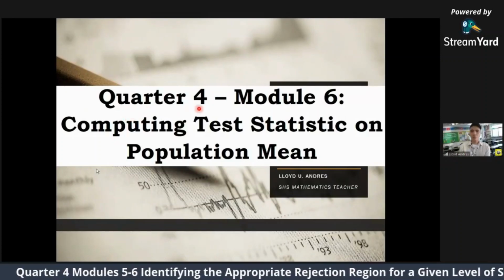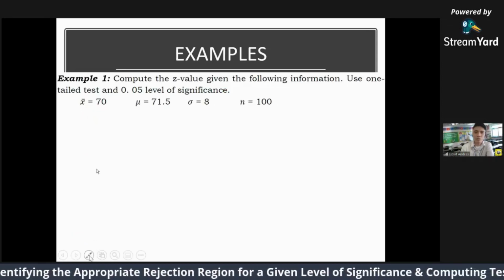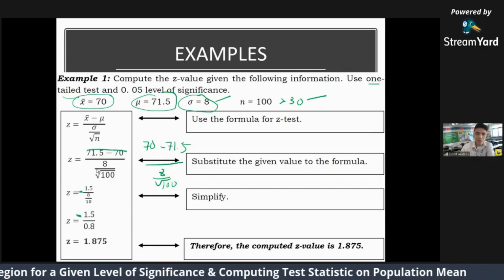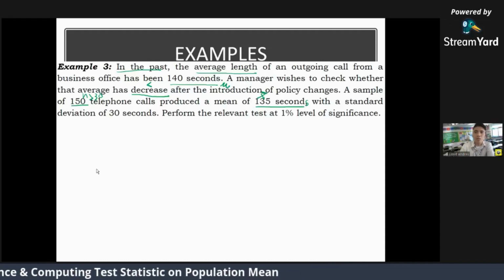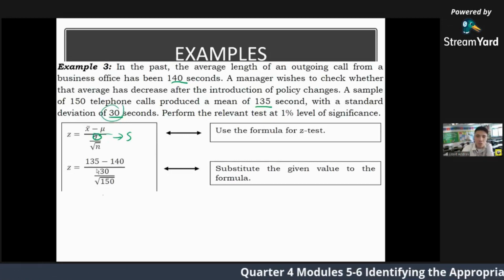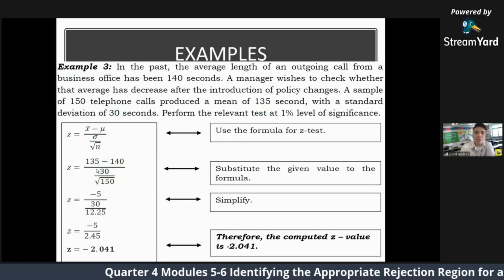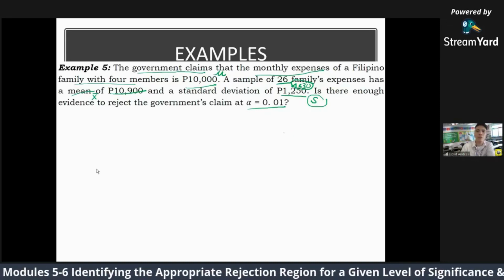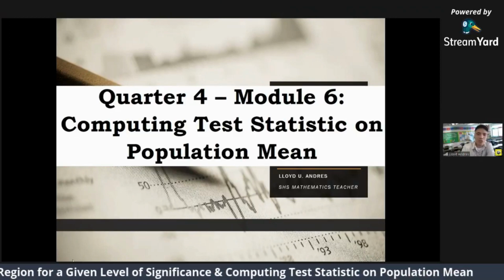Q4 M6 in Statistics & Probability: Computing Test Statistic on Population Mean (Link2Math Version)